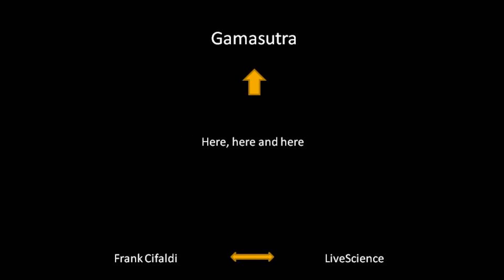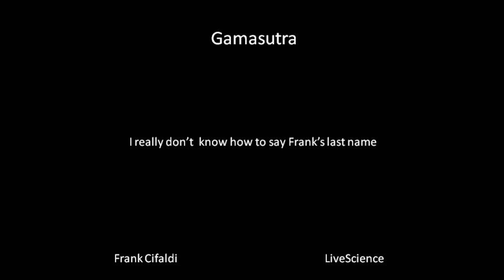Video Games are good for your eyes!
What is in today's package? Being a pirate, panser's tah-tah fan club, and R A G E!